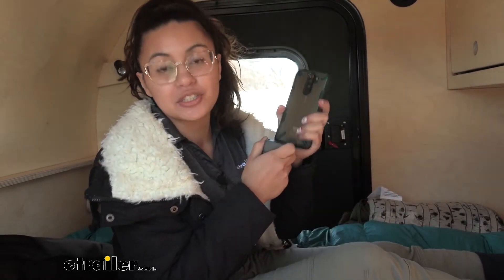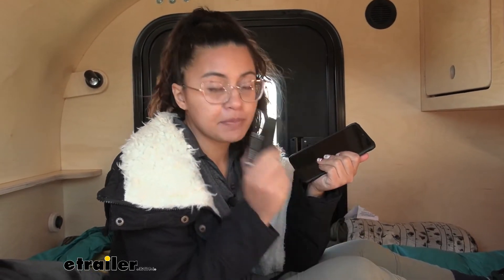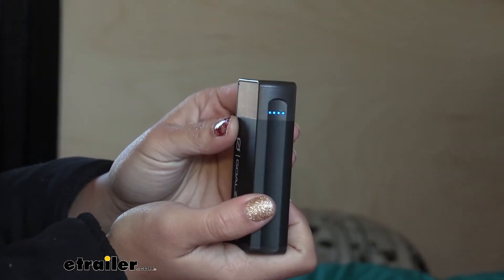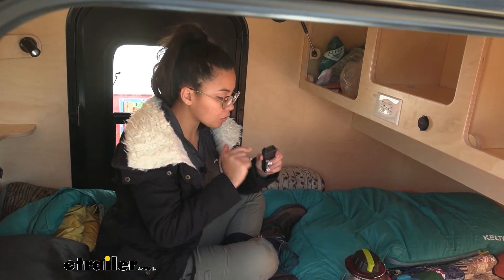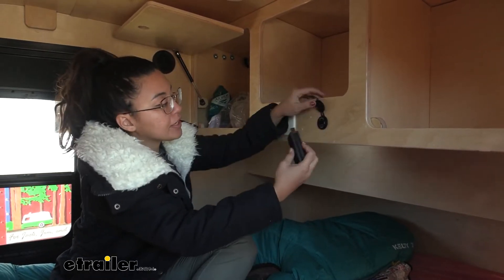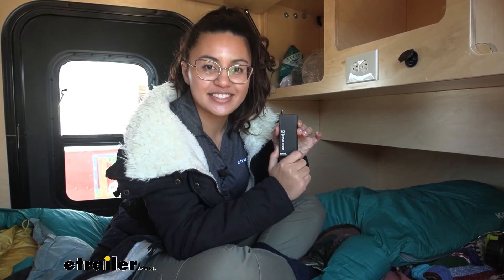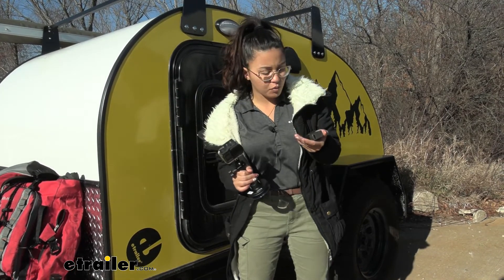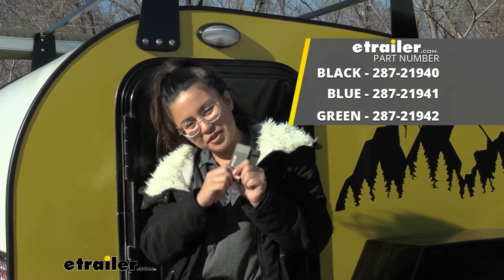etrailer | Goal Zero Flip 24 Power Bank Review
Hi everyone. It's Evangeline here at etrailer and today we'll be taking a look at our goal zero 24 power bank right here at etrailer.com. So this here is a power bank from gold zero, and you have different options when it comes to the battery capacity. But this is a flip 24, and this can be used to either collect the power from your systems, whether you're using goal zero solar panels, or you're just charging it from your outlet, and then see that power is to charge your other devices. So this has different sizes and different colors. So you can get the flip 12, the flip 24, the flip 36.

And the main difference is just gonna be the capacity. So this has two cells on the inside. And if you get this flip 36, it will have three cells in the inside. So let's talk about what can you charge with this So this has 24 watt hours, which is why it's called the flip 24. And that translates his 6,700 milliamp hours.

What does milliamp hours mean Well, that's going to be your battery capacity. So for example, my phone here has a 5,000 milliamp hour battery capacity. This has 6,700. So if I use this to charge up my phone, I could charge up my phone completely one time and a little bit more. So this can be used to charge different things like your personal smartphones, your point of view cameras, your flashlights, rechargeable flashlights as well.

So for example, the point of view camera could be charged about five times, my phone can be charged about one and a half times. And then some rechargeable flashlights have 5,000 milliamp hours and they can be charged one and a half times. On the end of your flip 24, you have the battery level indicator. So the way to turn that indicator on is you just press in on your USB. It makes it click.

And then that light turns on. So speaking of ports, you have two ports. So you have an input port and an output port. So both of them are USB input and output. So part of its name is flip and that's because the output USB can be flipped up and down. You have that full range of movement there that way, no matter what device you have, it's easier to access it. Then you don't have to carry adapters and cables. You just flip it around to where it needs to go. So both ports have five volts and up to 2.1 amp. So what that means is how fast does it charge your phone or your device. So most basic chargers move one amp and that's how slow it charges. And then when you get to your faster charges, they go up and up and up like 2.5 is your modern charger that charges your phone rapidly. So make sure that your cable to is gonna be a fast charging cable if you wanna fully utilize this device. So what if you use up all of your power bank, the battery is dead, and you need to charge it up How long does it take to charge it up Well, if you plug it into a wall outlet, it's gonna take about four hours to completely fill up this power bank. You can also use this with other portable power systems. Like I have our goals zero light house 600 that allows you to charge up your power bank as well. Now, what I think is the best thing about the goal zero flip series, whether it's 12, 24, 36 is how compatible they are with equals zero solar panels. We have portable solar panels that you just clip onto your backpack, and this works so well with them. Because then as you are walking around, as you are hiking, you are also charging your power bank since it's straight into that panel and it's connected. Another really cool thing is how small it is. Like it fits within the Palm of my hand. And I have small hands, it's smaller than my phone. It's smaller than my wallet. It's only about four inches tall. So it's very easy to just put inside your pocket and you're ready to go. Also for power banks. I'm always conscious if it is attached to my solar panel, can it handle being tossed around a little bit or moving around inside of my pack Yes, it can. It has this durable aluminum body. You don't have extra parts, especially since that USB port folds